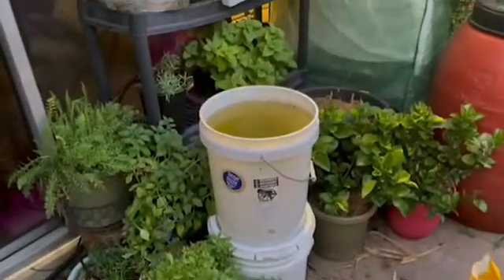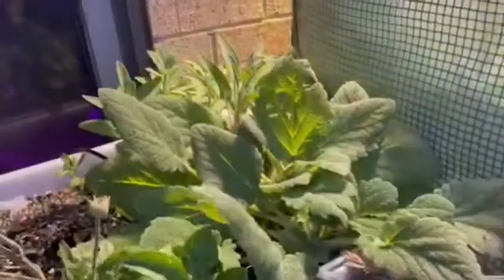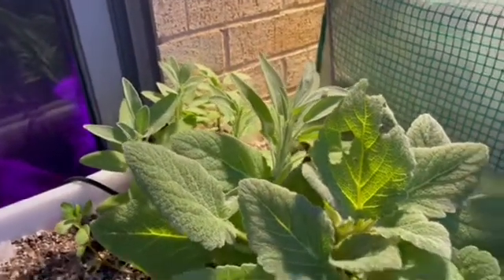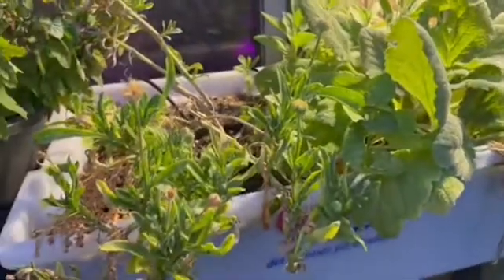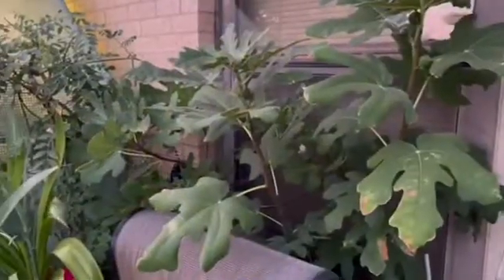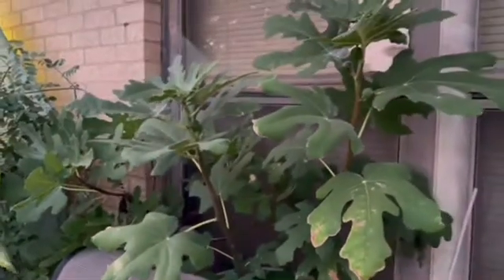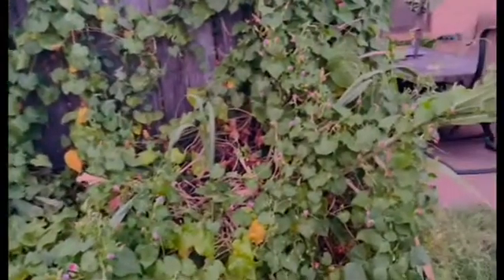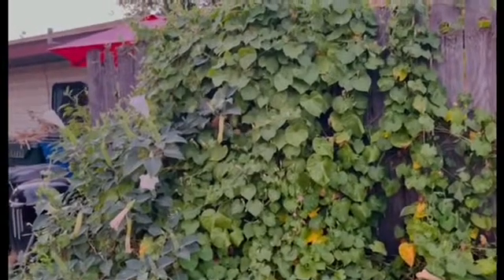Evening Garden Visitors | E73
In this evening’s video.  I finally was able to get my gardening visitors on camera.  I’ve seen them before, but wasn’t able to capture them.

I hope you enjoy what’s growing In my Garden.  As well as a glimpse of nature in my evening Garden.

Become apart of the ClausenWorld Family.